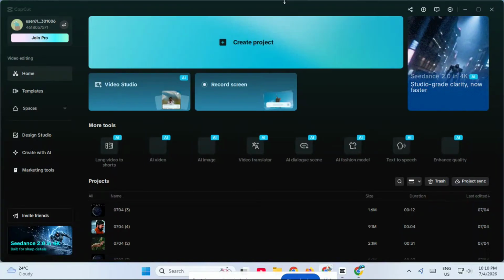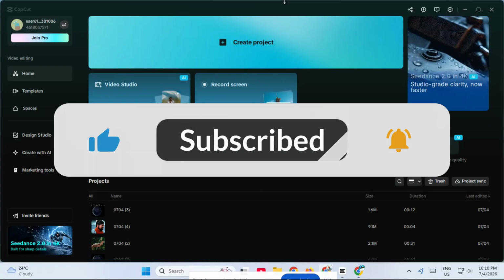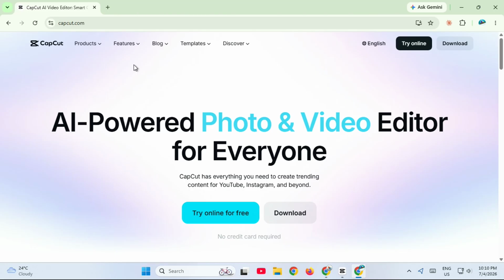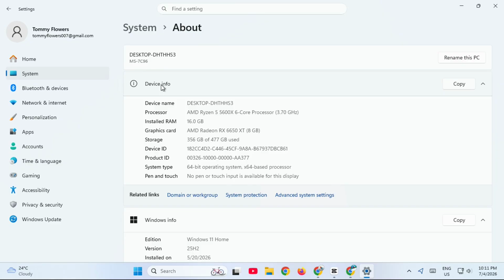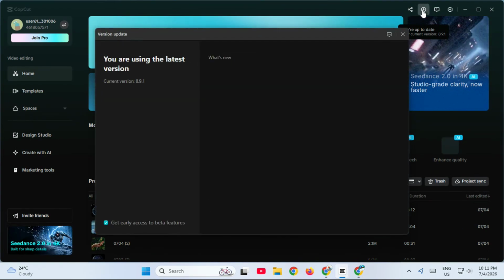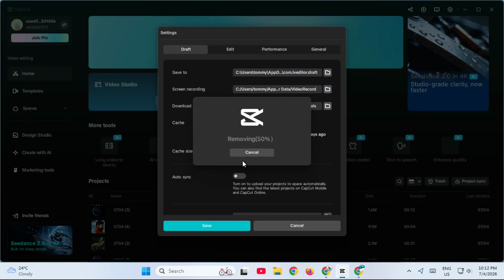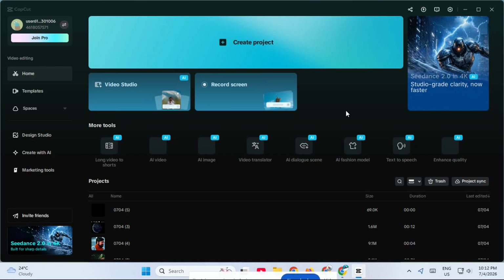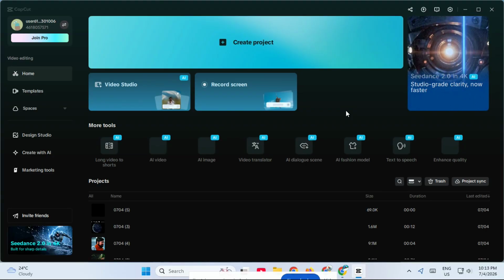How To Fix Crashing And Lag In CapCut Pc (Easy Guide)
Learn how to fix crashing and lag in CapCut PC with simple troubleshooting steps. This guide covers service status checks, system requirements, background apps, updates, and cache clearing.

🕚Timestamps:
0:00 Intro
0:18 Check CapCut Service Status
0:38 Confirm Minimum System Requirements
1:00 Close Background Programs
1:20 Update CapCut
1:38 Clear Cache in Settings
2:00 Restart And Test Performance
2:18 Outro

✍️What You’ll Learn In This Video:
• How To Check CapCut Service Status
• How To Verify CapCut Minimum System Requirements
• How To Close Background Programs For Better Performance
• How To Update CapCut To The Latest Version
• How To Clear CapCut Cache In Settings
• How To Troubleshoot Crashing And Lag In CapCut PC

💡Pro Tips:
• Restart your PC after updating CapCut for the cleanest performance boost.
• Keep at least a few gigabytes of free storage space available.
• Avoid running heavy browser tabs while editing in CapCut.
• Clear the cache regularly if you work on large video projects.
• Use only the official CapCut website and app sources for updates.